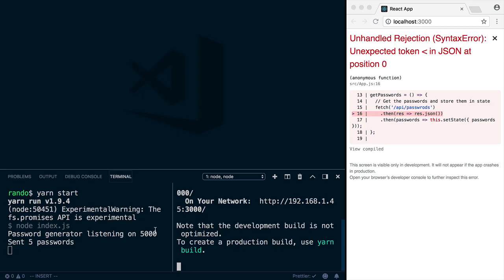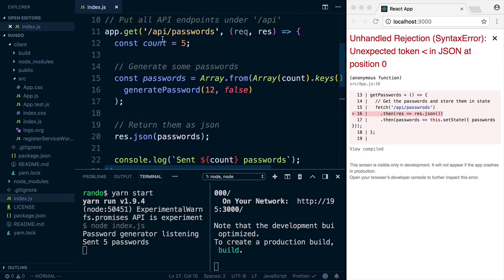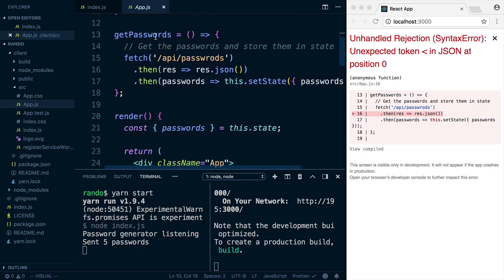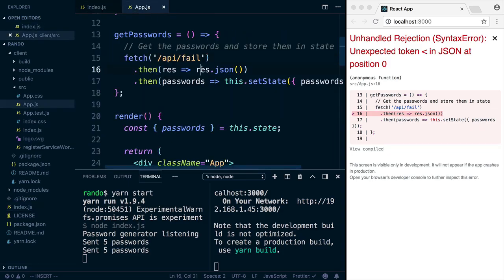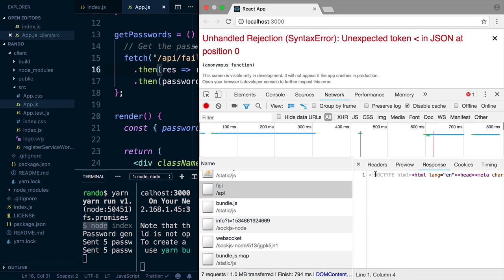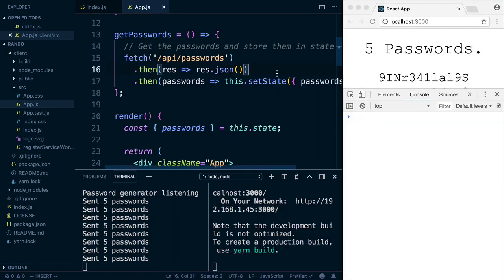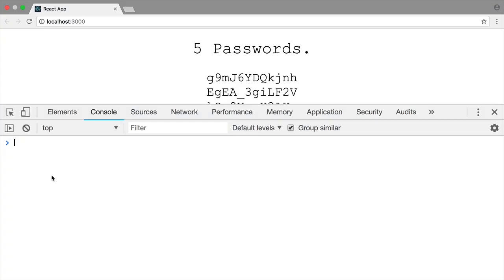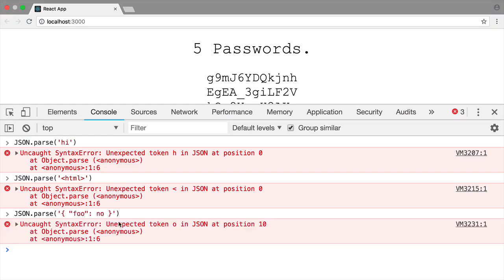How to fix Unexpected Token in JSON error (for web developers)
** Not a programmer? Read this! ** - If you get this error in an app you didn't make, and/or you're not a web developer... this video will not help you. You can try turning off adblockers (sometimes that helps), but if it's still broken, report it to the creator.

Getting this error in your code?

Unhandled Rejection (SyntaxError): Unexpected token in JSON at position 0

The position and the character may vary, but it's all caused by the same thing. Here's how to fix it.

This happens when you make a request to the server and parse the response as JSON, but it’s not JSON.